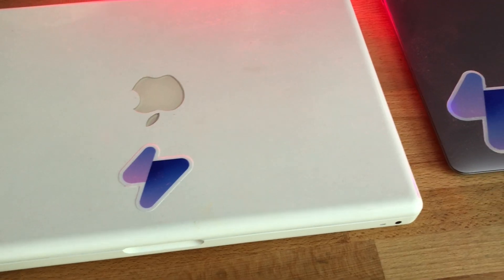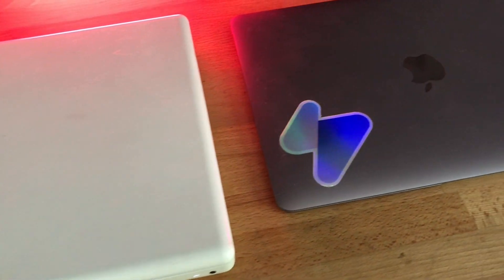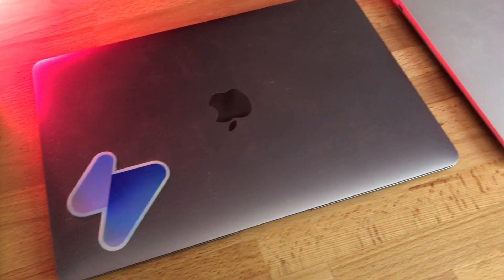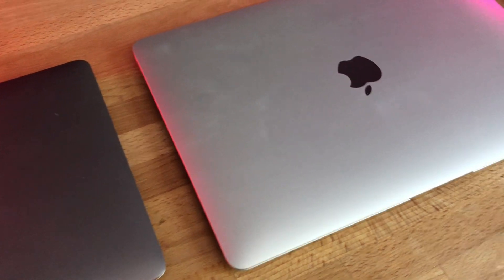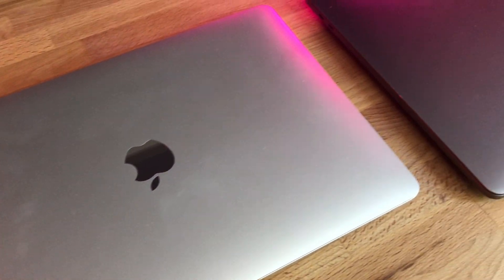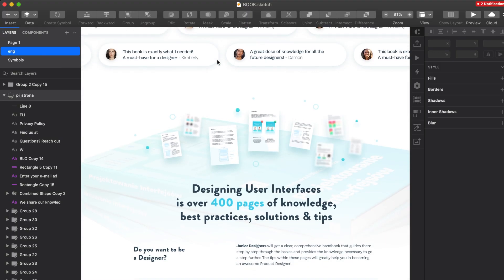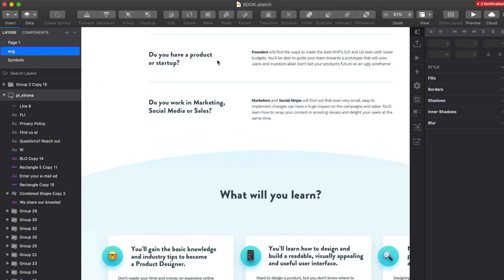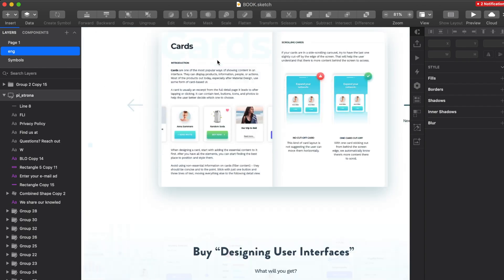MacBook Air 2020 for UI UX Design?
As promised, three weeks after my initial thoughts, here's how it was like to actually use this laptop as the main designing machine for three months. We used Sketch, Figma, and Illustrator practically every day.

The key things are the new keyboard, performance, thermals, and fan noise. I also tested the laptop on some very large design files with dozens of complex artboards.

Is the MacBook Air 2020 good enough for product design? Or do you need a "Pro" laptop for it? Watch the video to find out :)